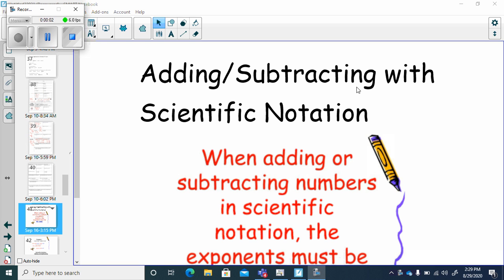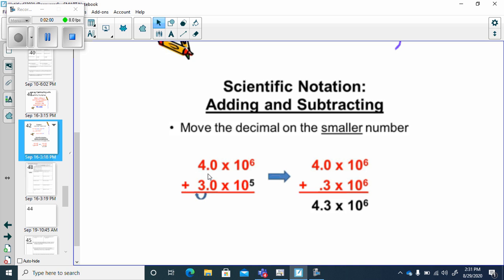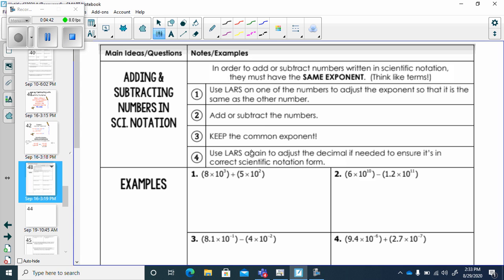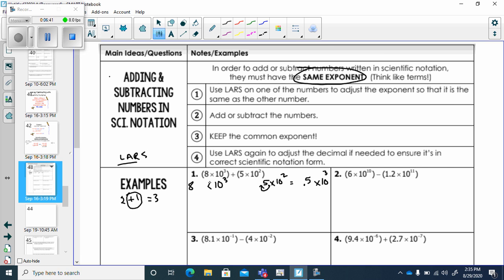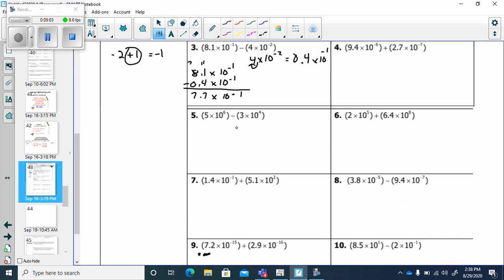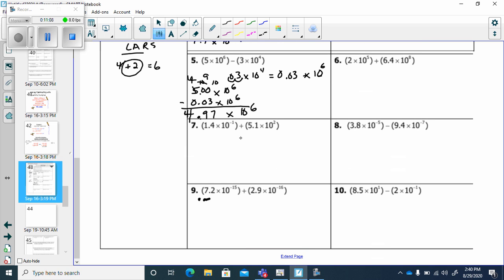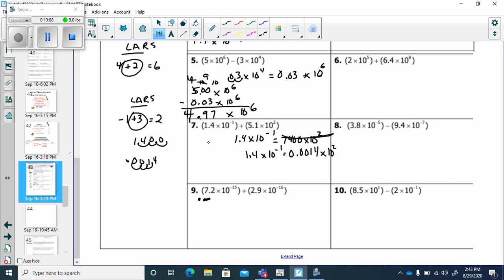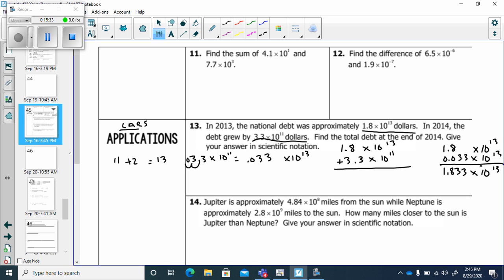Mod1 Less10 AddSub SciNot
Module 1 Lesson 10 Addition and Subtraction of Expressions in Scientific Notation
Std.: 8.EE.A.4 Perform operations (addition and subtraction) with numbers expressed in scientific notation